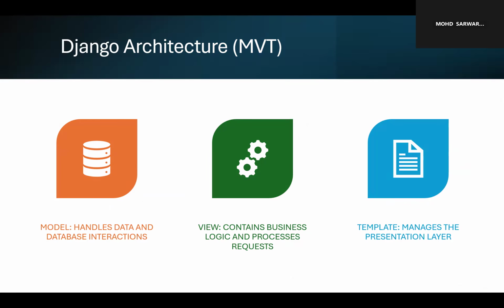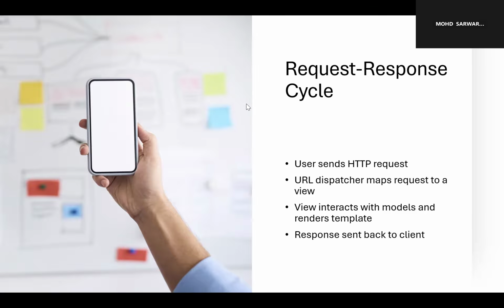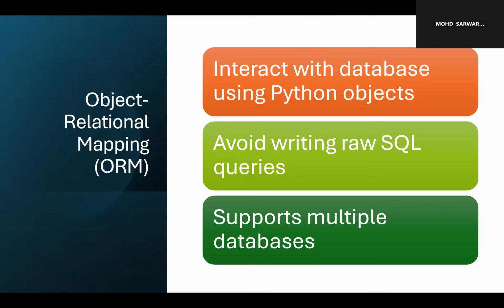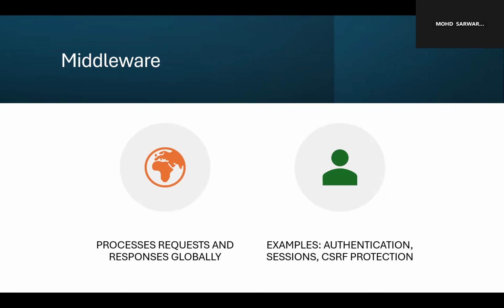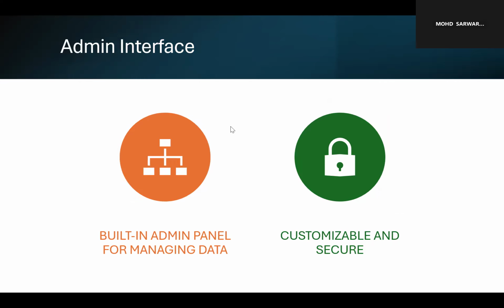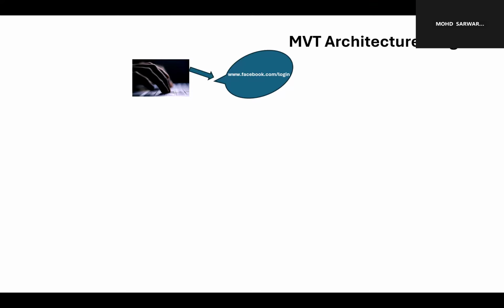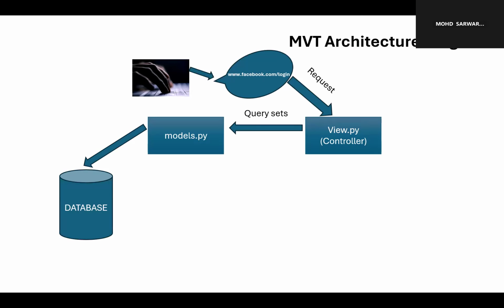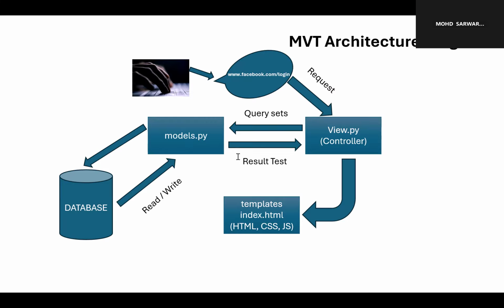How Django Handles Web Requests | Complete MVT Overview | Into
In this video, we explore how Django works internally using a simple and clear example.
You will learn how a web request travels through Django’s architecture, including:

✔ Views (request handling)
✔ Models (database interaction)
✔ Templates (HTML/CSS/JS rendering)
✔ MVT architecture flow

This explanation helps beginners understand how Django processes a request, communicates with the database, and returns a fully rendered response back to the browser.

Whether you’re learning Django for web development, interviews, internships, or full-stack projects, this guide will help you build a strong foundation.